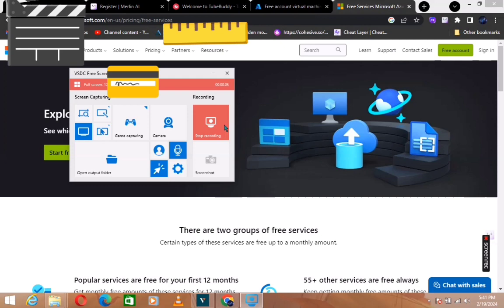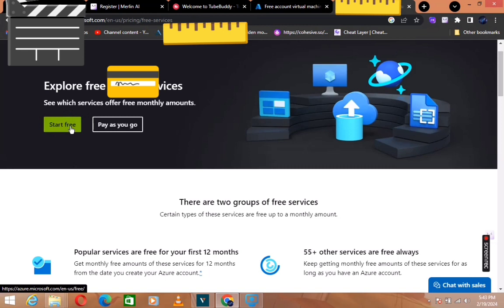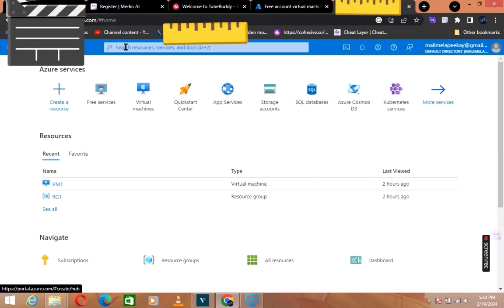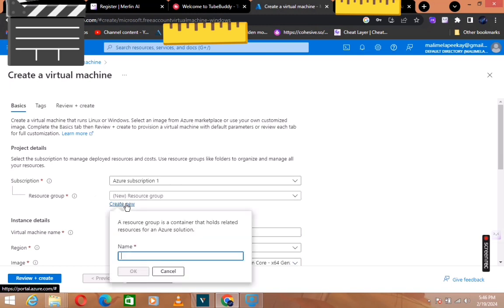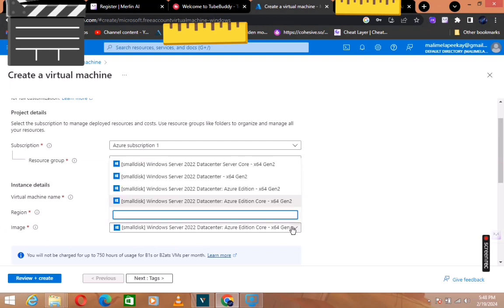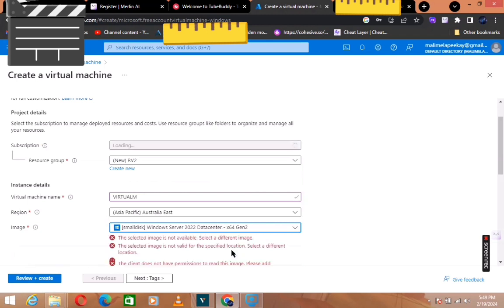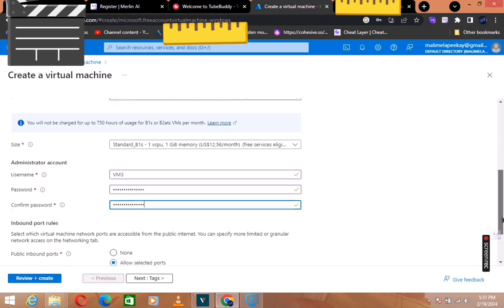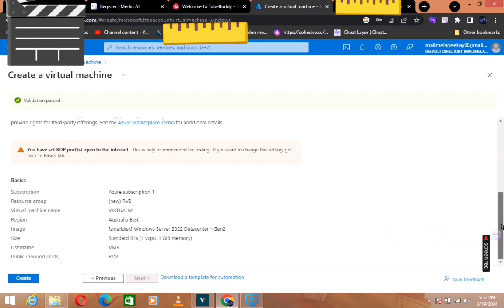How to Get a Free VPS - Step-by-Step Tutorial for Running Your Forex Robot 24/7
How to Get a Free VPS - Step-by-Step Tutorial for Running Your ea

In this video, I'll guide you through the process of obtaining a free VPS (Virtual Private Server), perfect for running your Forex robot. Whether you're an algorithmic trader or a Forex enthusiast looking to automate your strategies, this tutorial is for you.

Follow along as I demonstrate each step, from selecting a reliable provider to setting up your VPS configuration tailored to your Forex trading needs. With this comprehensive guide, you'll learn how to harness the power of cloud computing without breaking the bank.

Instagram communities to stay updated on the latest tech news and exclusive content.

Let's dive into the world of VPS hosting and automated Forex trading together.